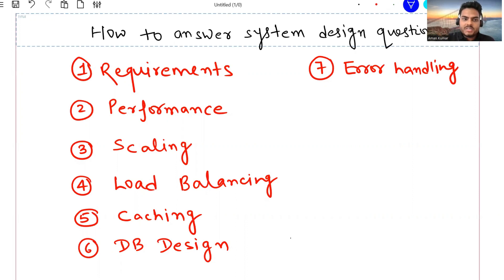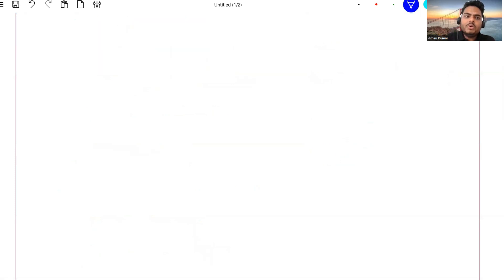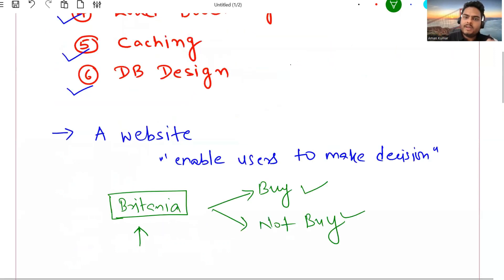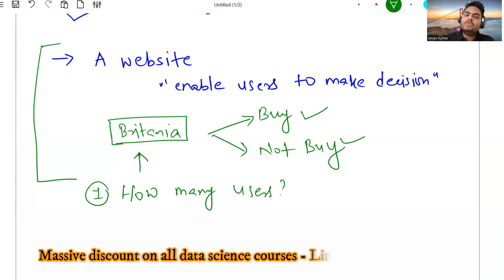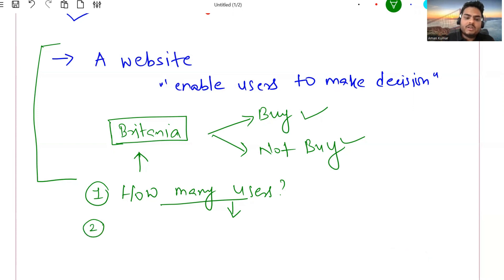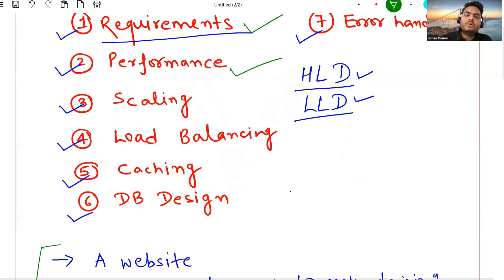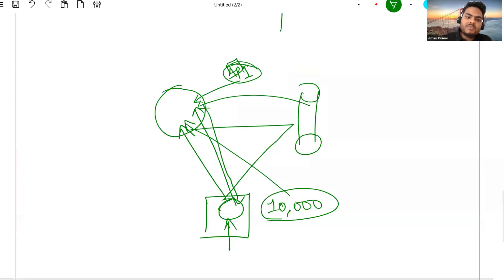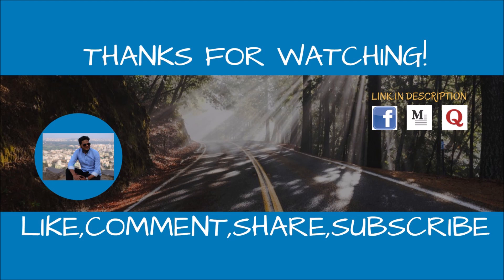How to answer system design questions | System design for data science | machine learning system